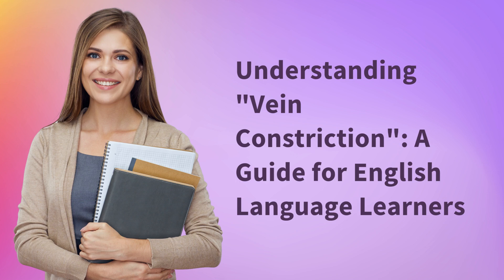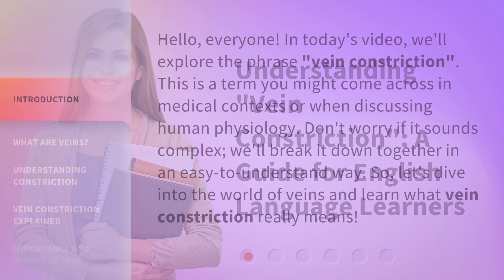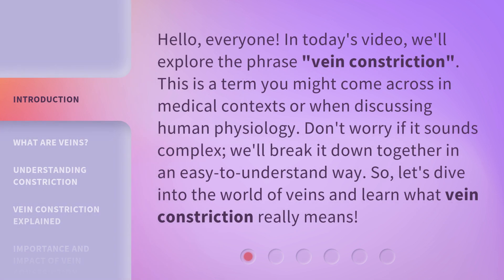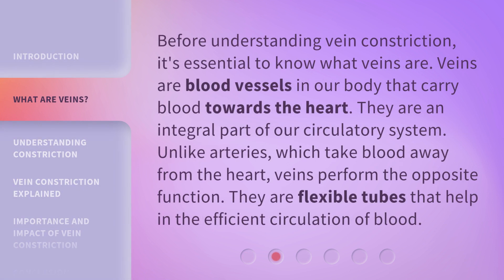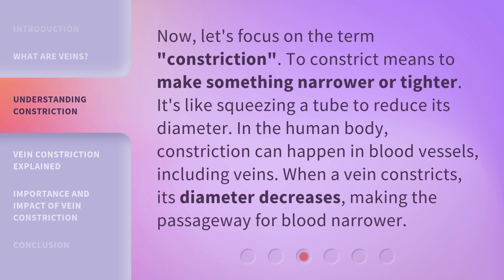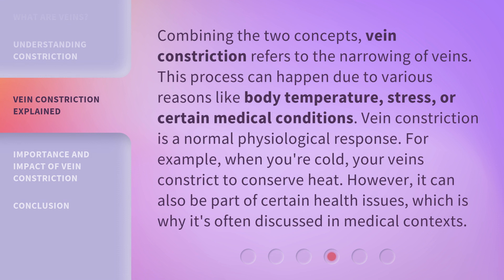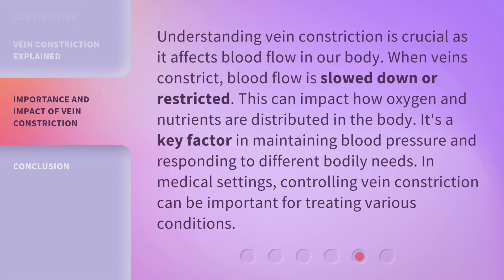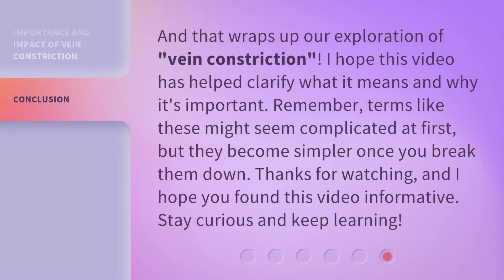Understanding "Vein Constriction": A Guide for English Language Learners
Unlocking Vein Constriction: A Guide for English Language Learners • Discover the secrets of vein constriction in this engaging guide designed specifically for English language learners. Dive into the fascinating world of circulatory system and learn how veins constrict to regulate blood flow. Master the key vocabulary and concepts in an easy-to-understand format. Get ready to expand your knowledge and enhance your English skills with this informative video!

00:00 • Introduction - Understanding "Vein Constriction": A Guide for English Language Learners
00:35 • What are Veins?
01:02 • Understanding Constriction
01:28 • Vein Constriction Explained
02:02 • Importance and Impact of Vein Constriction